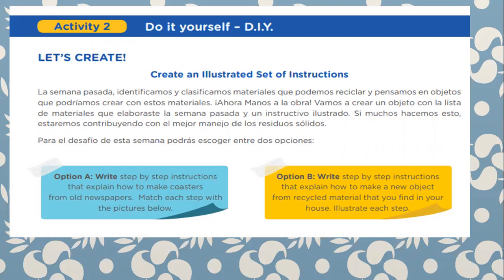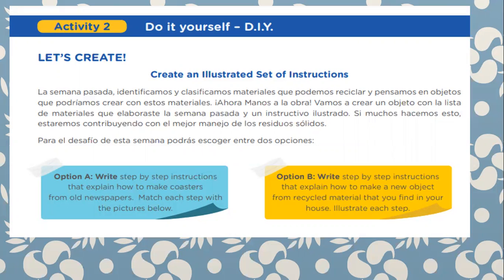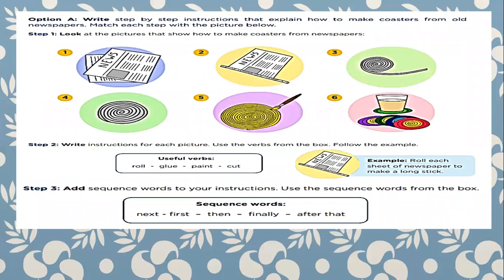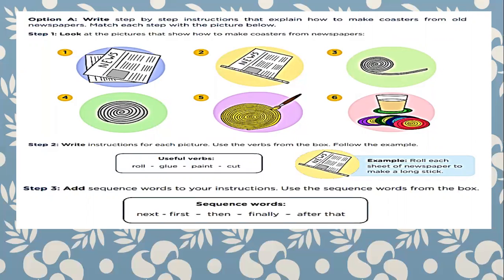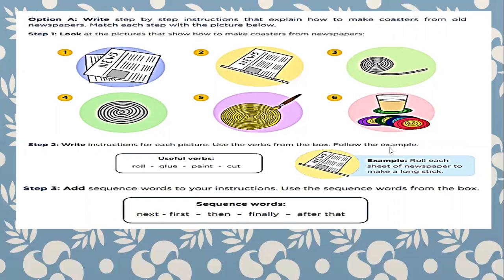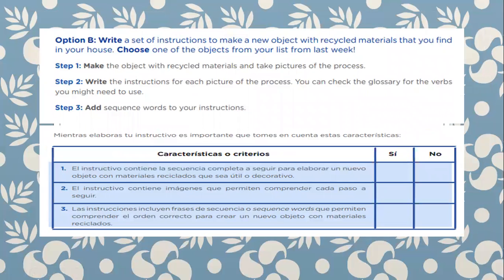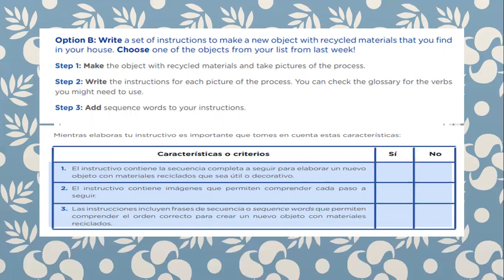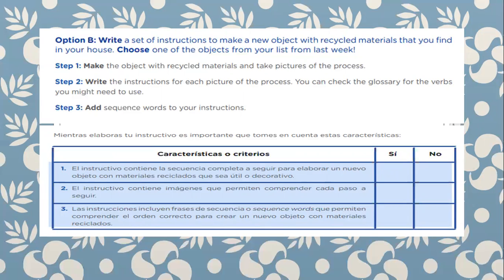Week 26 - Level A1